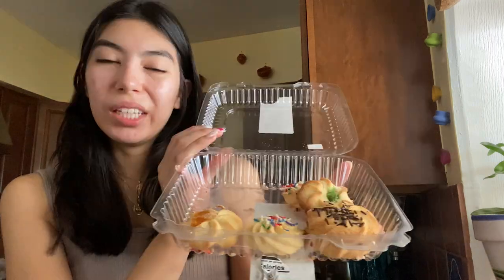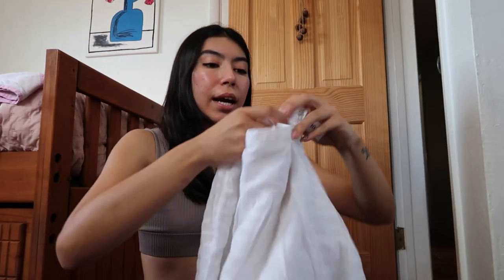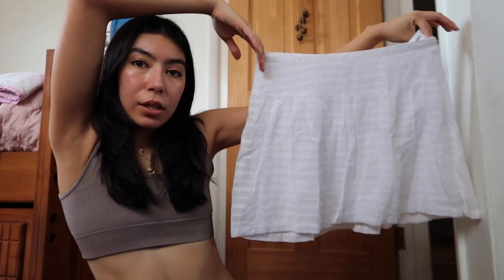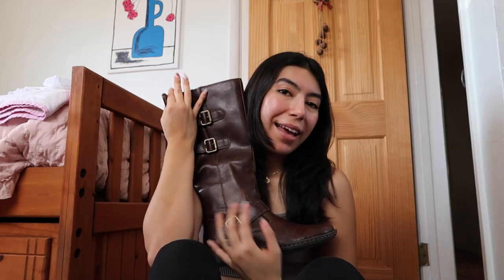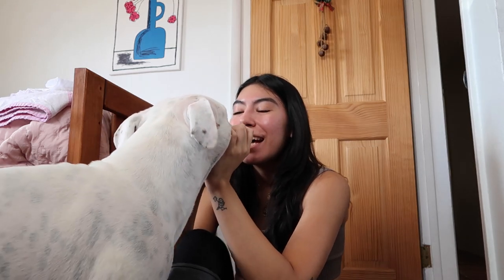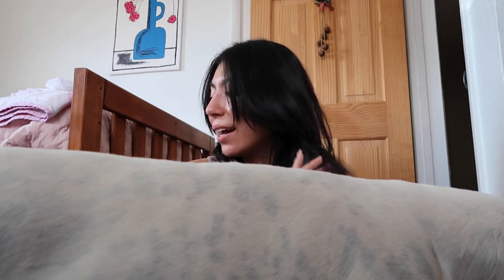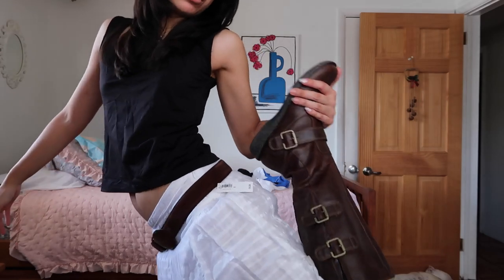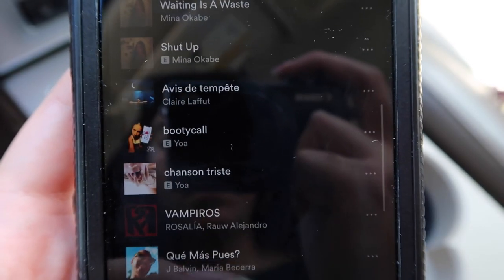living alone at 19 ⭐️ grocery shopping, thrift haul, grwm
alone* not along 🤦🏻‍♀️ it was 3am give me a break

LAST VIDEO: come thrift with me + try on haul 👢 winter edition
                      LET'S BE FRIENDS!!